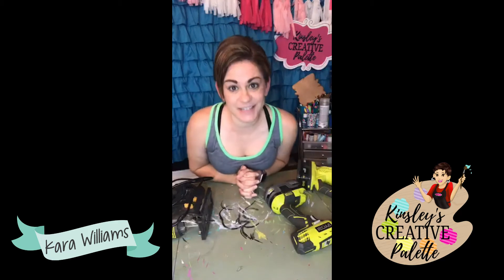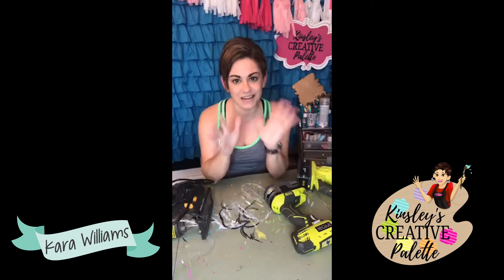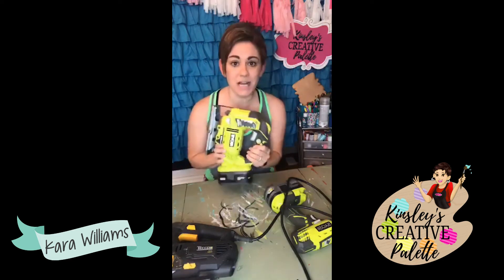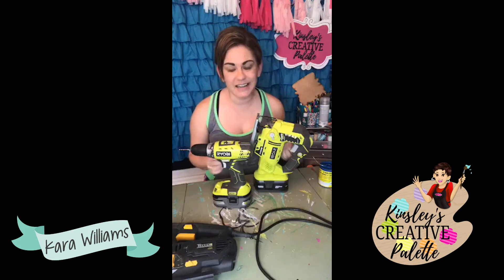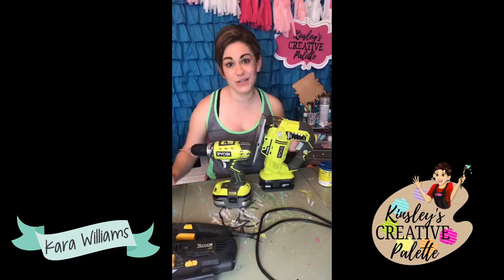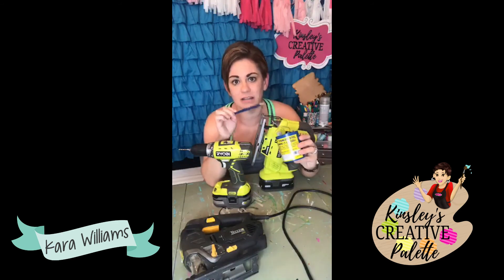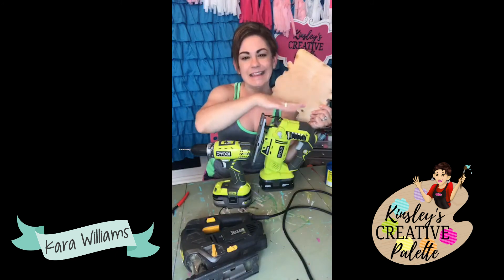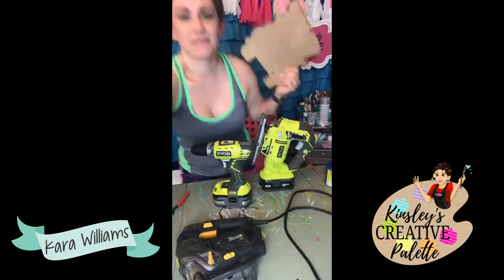General Crafting Tips | Creative Tip Thursday | Kinsley's Creative Palette